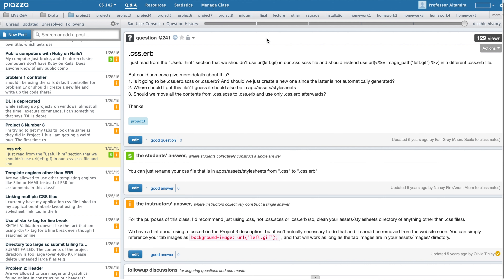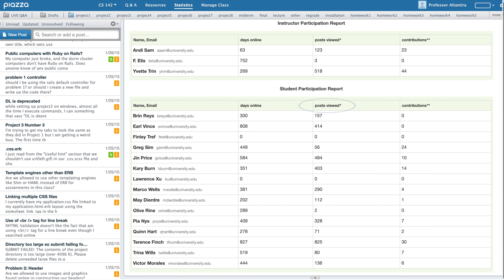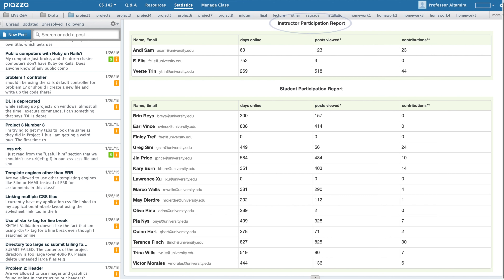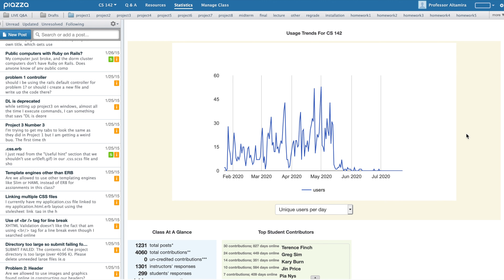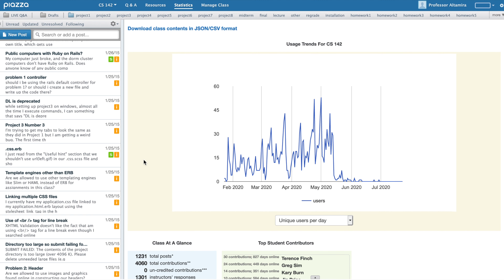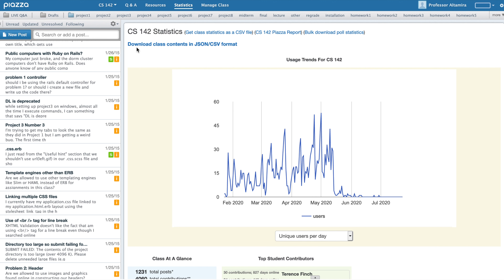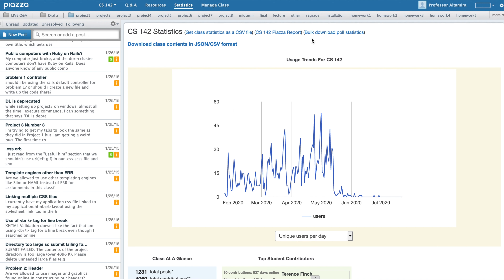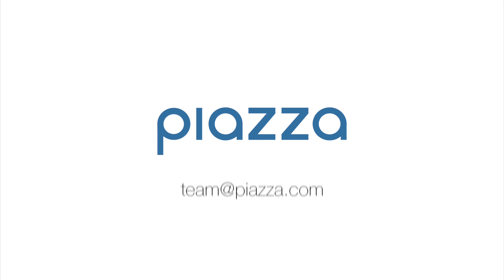Piazza 2.4 – Viewing Student Participation Analytics